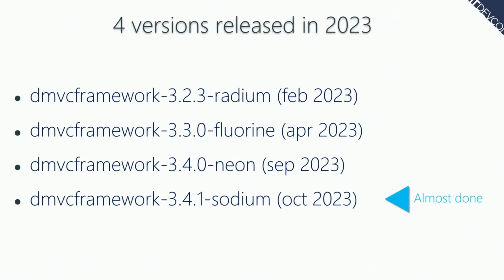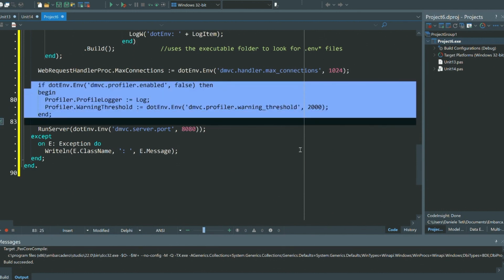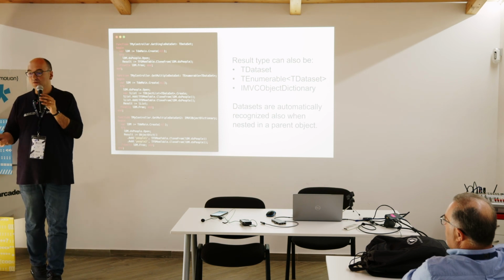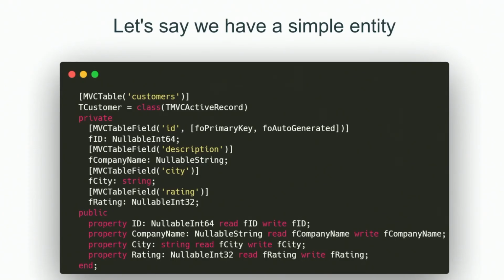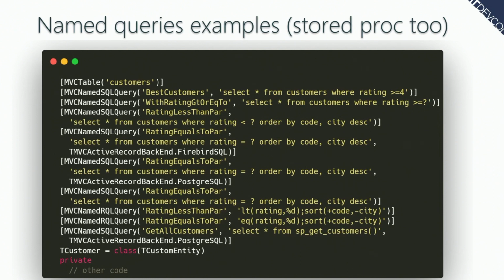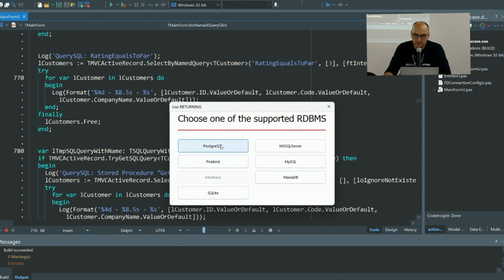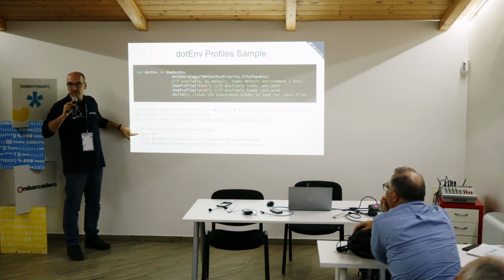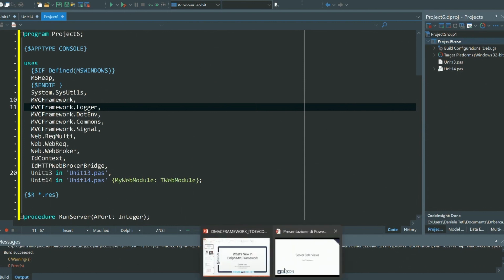Daniele Teti - What's New in DMVCFramework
Direttamente da ITDevCon 2023, lo speech di Daniele Teti.
Quali sono le novità rilasciate nelle versioni dell'ultimo anno e cosa ci riserverà il futuro di DMVCFramework?
Andiamo a scoprirlo in questo speech che prevede un'analisi dello stato dell'arte del framework REST Delphi più popolare su Github.